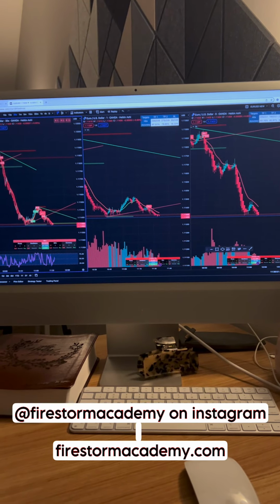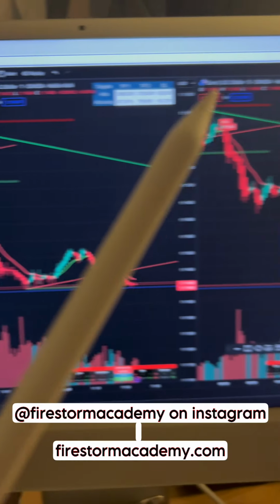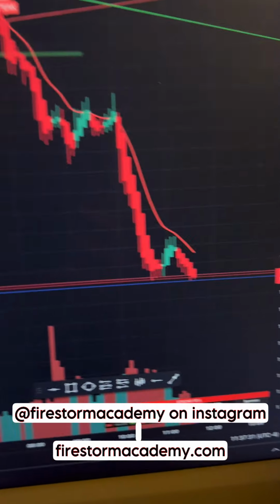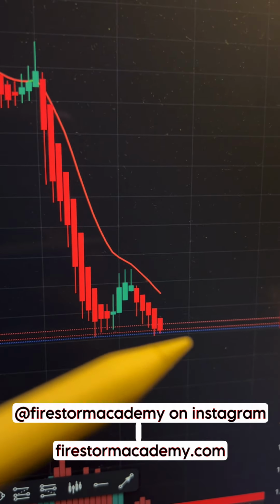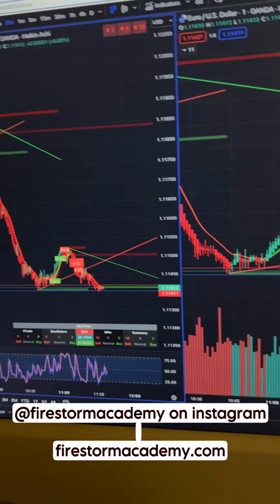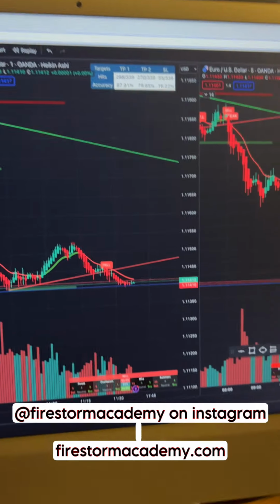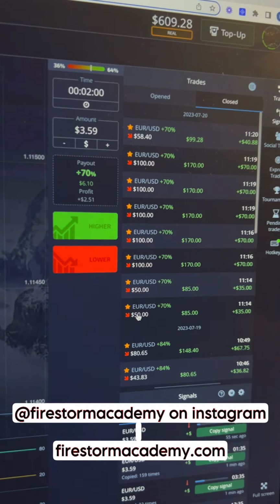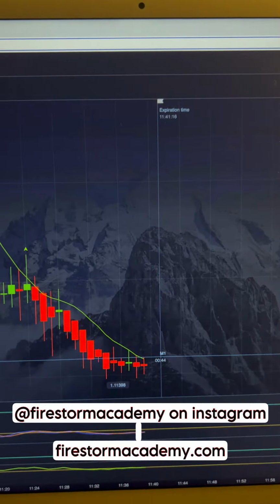$43 FLIPPED TO $609 | FIRESTORM INDICATORS BINARY OPTIONS STRATEGY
$43 FLIPPED TO $609 IN MINUTES | FIRESTORM INDICATORS BINARY OPTIONS TRADING STRATEGY | Pocket Option Broker

Binary Options Trading in 2023 For Beginners 🙌

Hi! This is my binary options video. I will show you how I trade
on the binary options strategy on the pocket option.
Binary options are the simplest financial assets for trade.
Since binary options function in such a straightforward
manner, binary options trading has become incredibly
popular among beginner traders. However, while the risks are
limited, they're still there, which is why you need a solid binary
options trading strategy. Before choosing a binary options
you have to know the basic ins and outs of this
trading strategy. Let's go over some binary options trading
strategies you can use to improve your overall success rate
Most strategies are not mutually exclusive and can be
combined to formulate an approach that fits your trading
style.
How to use a pocket option strategy for binary options?
Follow my advice and rules, I'm sure you will succeed. This
binary options strategy is perfect for beginners traders
I've been testing this pocket option trading strategy for a long
time. I think this is the best pocket option strategy you can
find.
In this video I will trade with the pocket option broker using